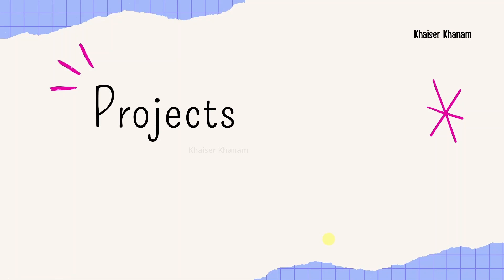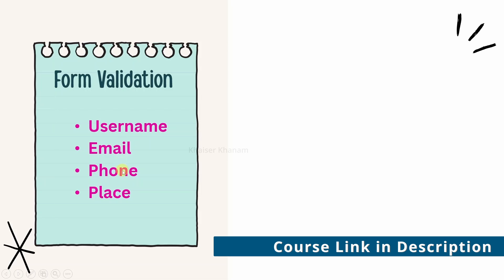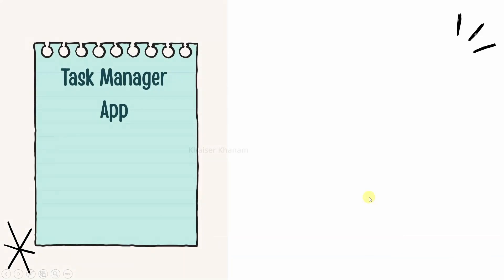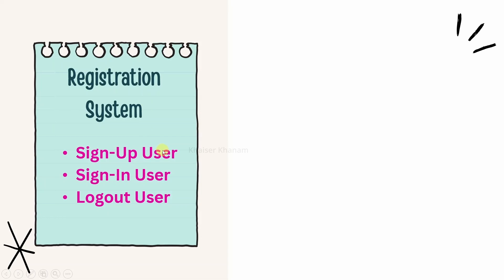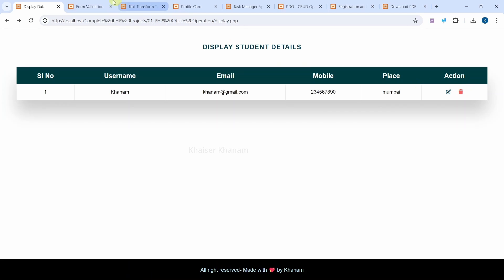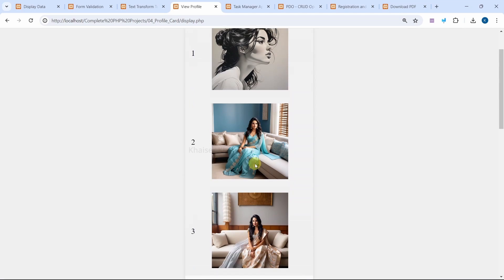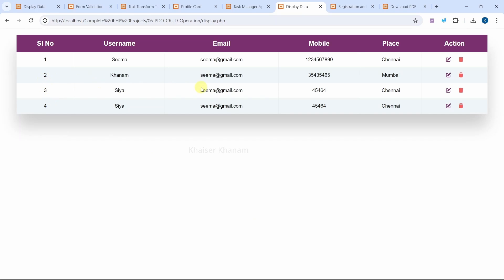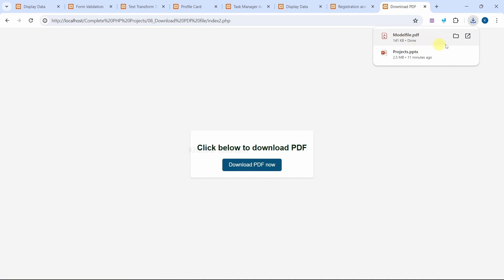Projects Demo - PHP Mastery: From Basics to Advanced with 8 Hands-on Projects